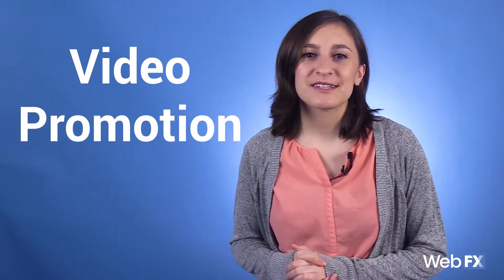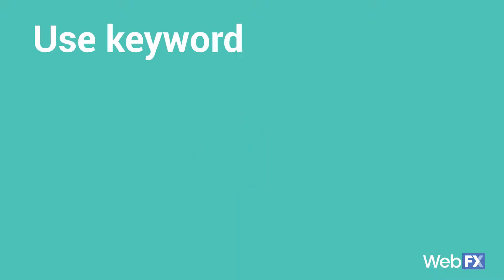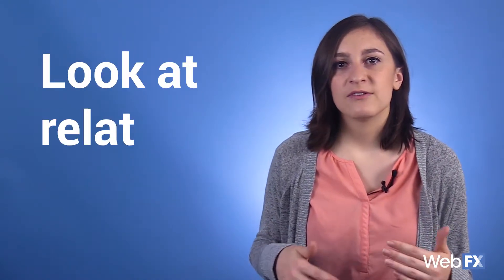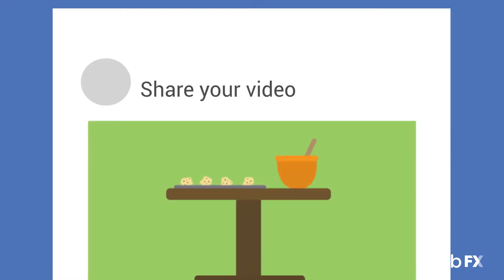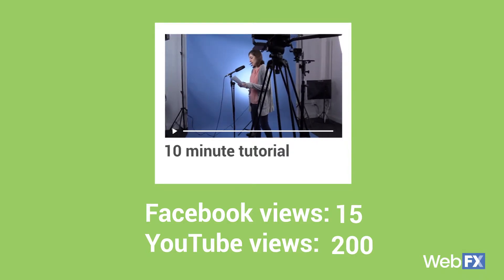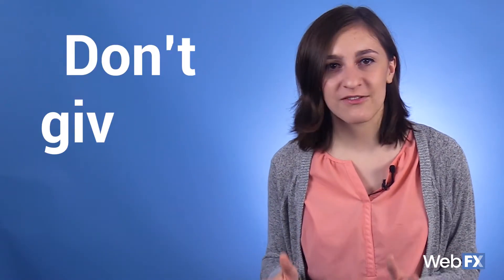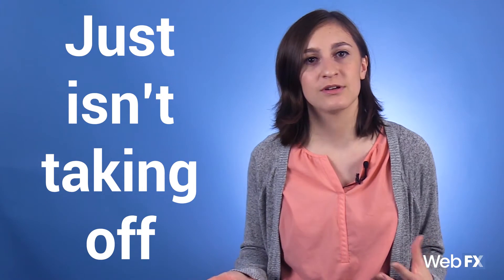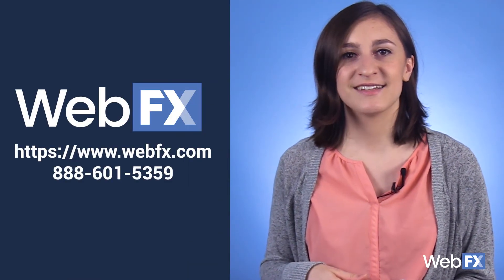6 Ways to Get More Views on Your Videos | WebFX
Getting more views on your videos can seem like a challenge. There’s a lot of competition out there, so you have to figure out a way to break through all the noise.

That’s where video promotion comes in handy. Whether it’s on your website, on YouTube, on social media, or anywhere else, promoting your videos in multiple channels can help you get more online video views.

In this video, Jess has 6 quick tips for how to get more video views online, so you don’t want to miss out.

What’s in our video:
6 tips for getting more video views online:
(00:00:51) Tip 1. Optimize your YouTube videos
(00:01:39) Tip. 2 Add your video to your website
(00:02:15) Tip 3. Share your video on social media
(00:03:20) Tip 4. Get other sites to share your online video
(00:03:59) Tip 5. Use your email marketing for video promotion
(00:04:30) Tip 6. Do some online advertising for your video